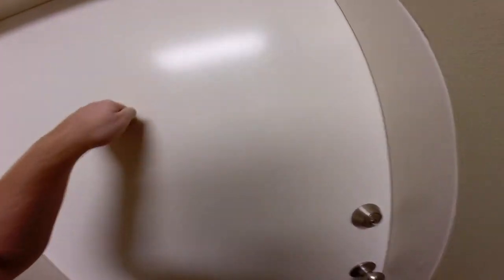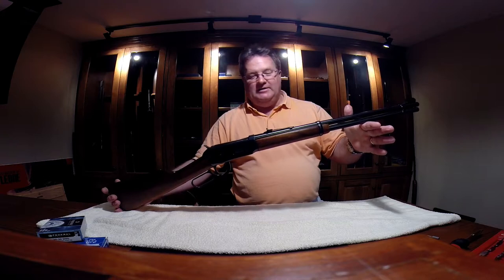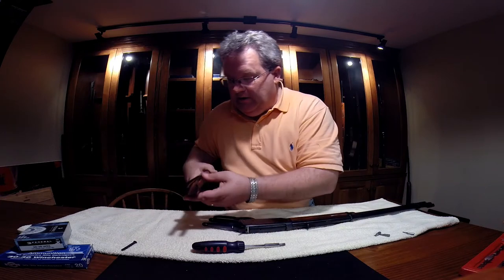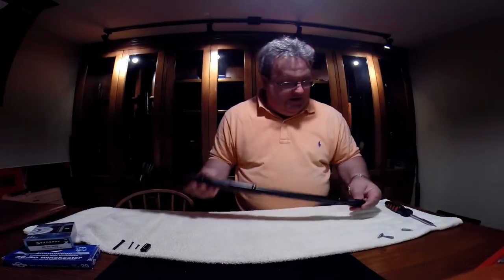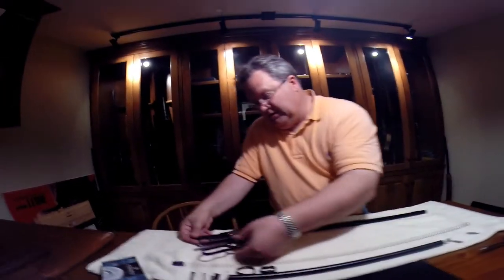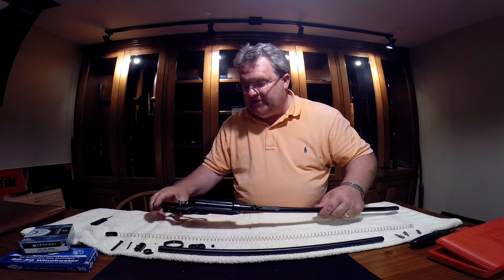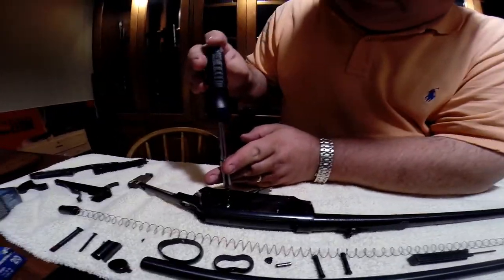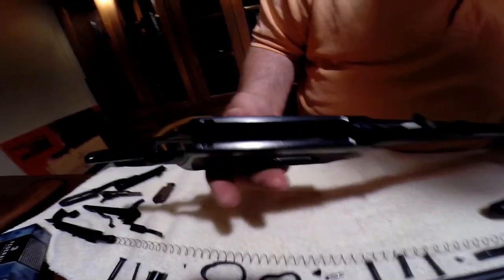Winchester Model 94 Disassembly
Here's a look at a 1976 make of a Model 94 Winchester! This is the first of several videos made about this wonderful firearm! We hope you enjoy! Also, this is the first video we have made with our new software so we apologize if there might be some slight errors. We are getting used to how this new software works! Thanks for your patience!